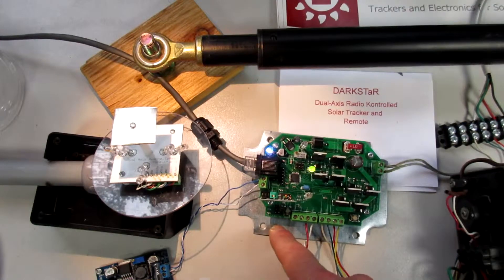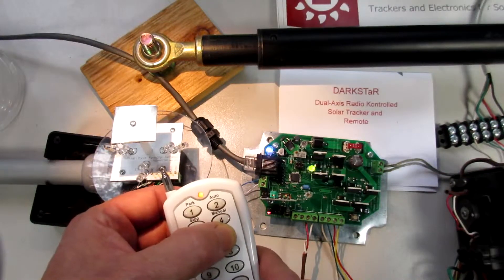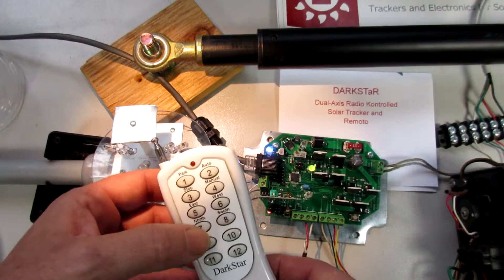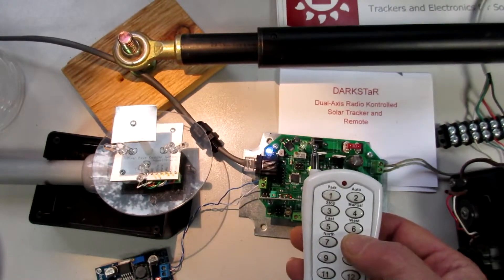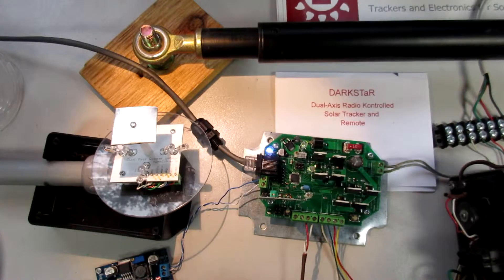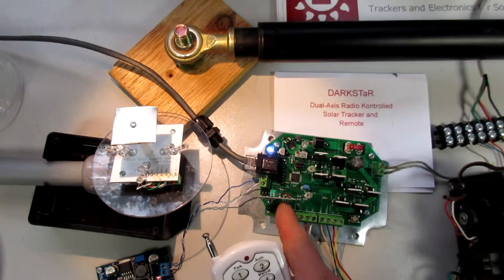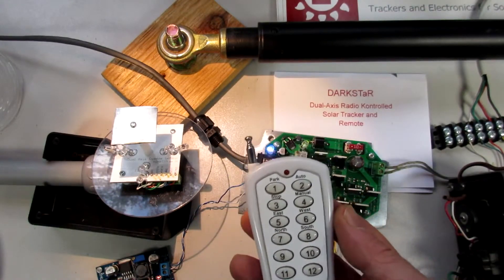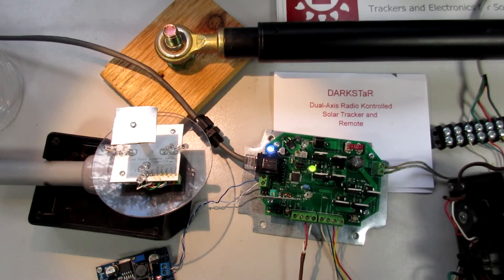DarkStar Solar Tracker Bench Demo - Part 2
Part 2 shows how to configure and test the R/C codes. I included some problematic footage to help show how to debug r/c issues.